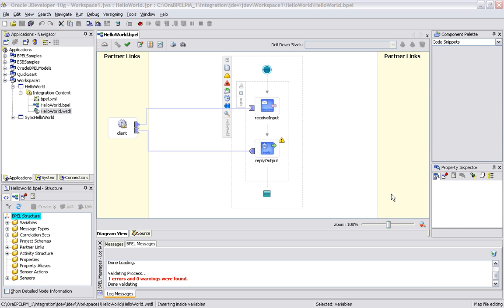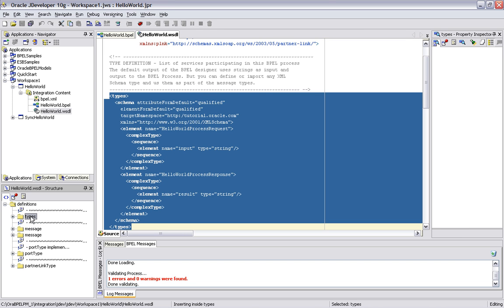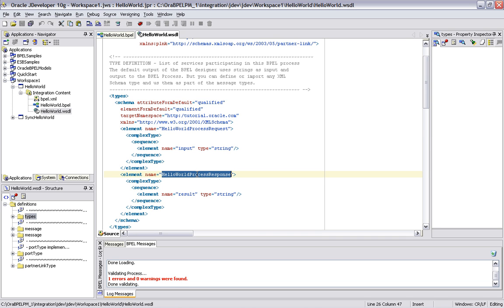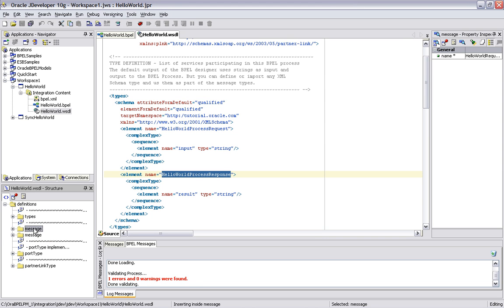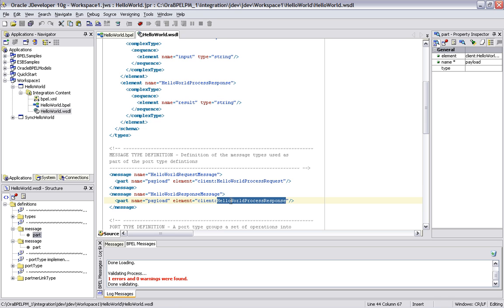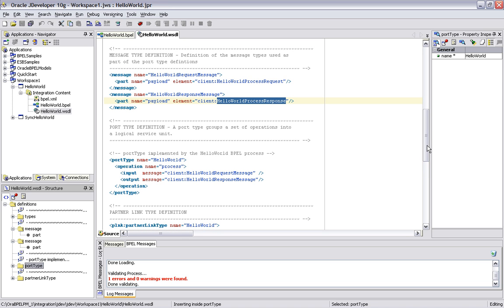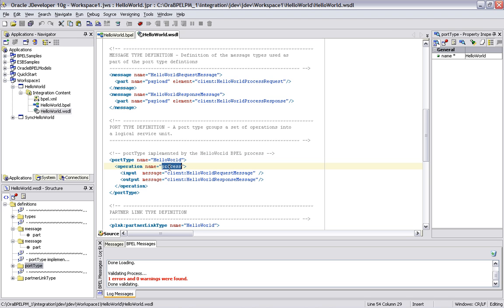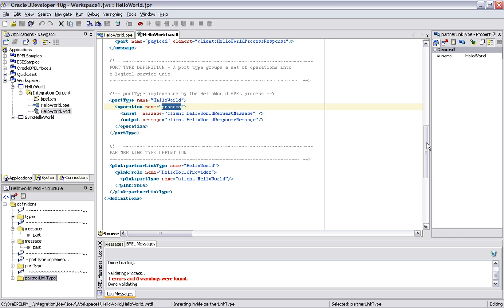Step2-BPEL to WSDL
Demonstrates the transition from BPEL code to the WSDL file using the tools in the Oracle SOA Suite.